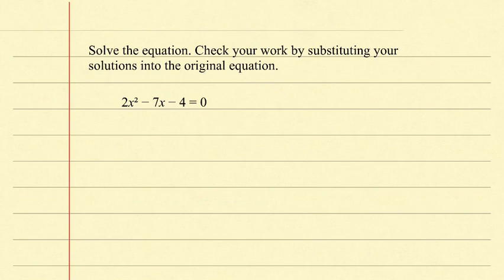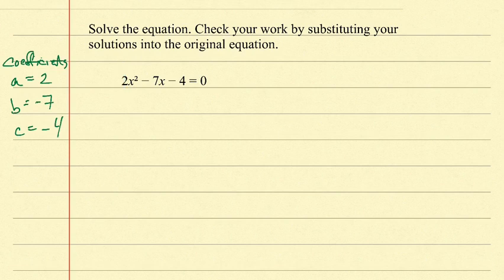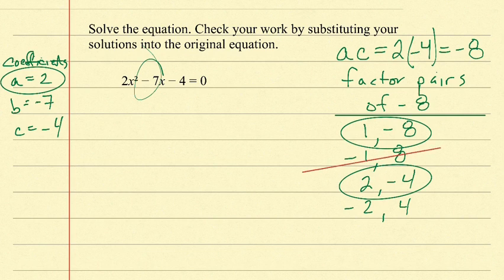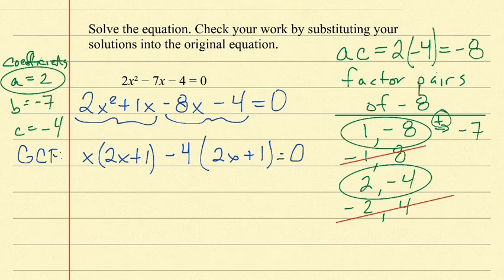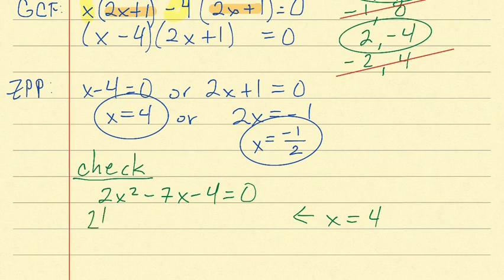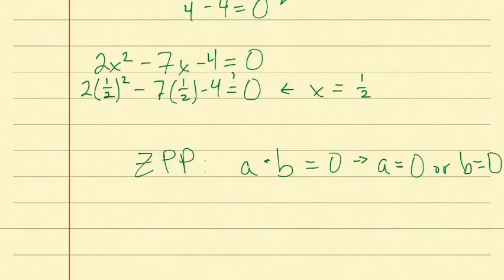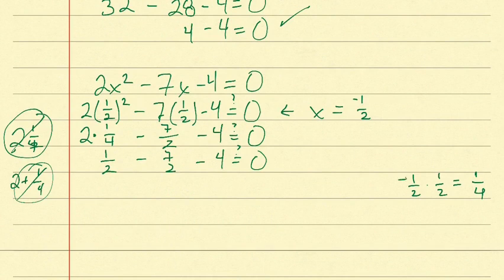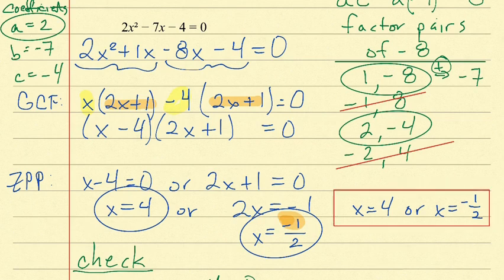solving a quadratic equation using ZPP (a1)